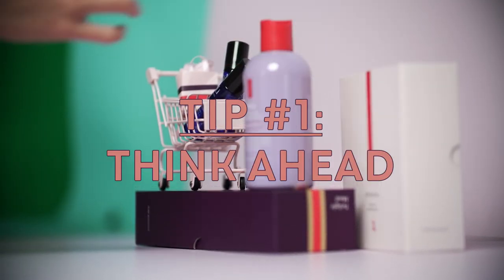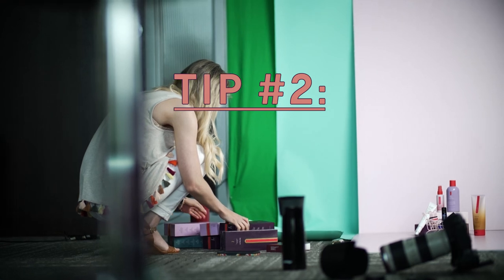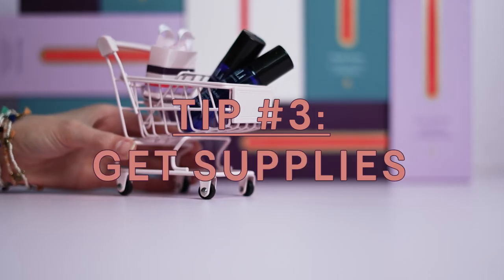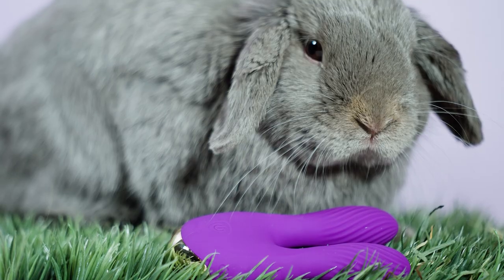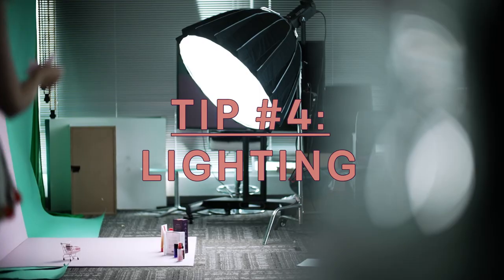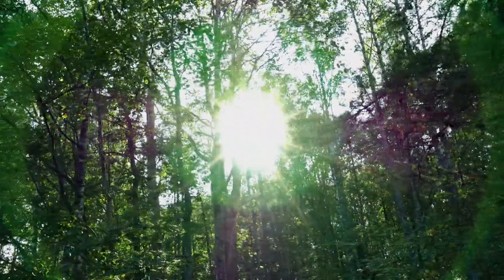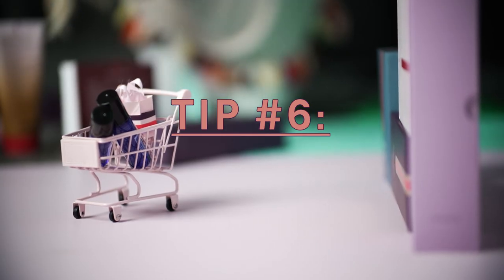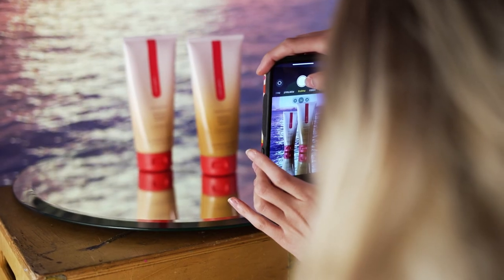DIY - Instagram Photoshoot